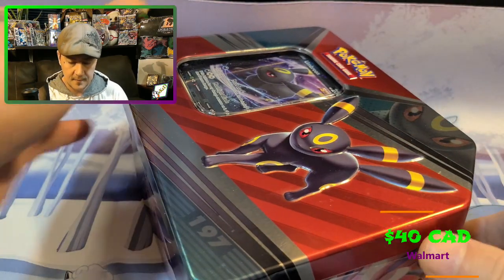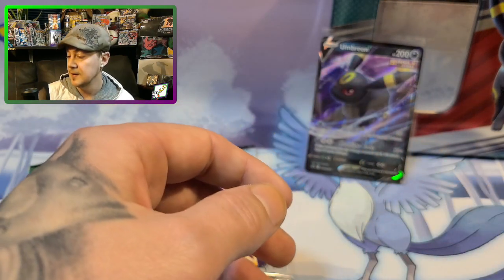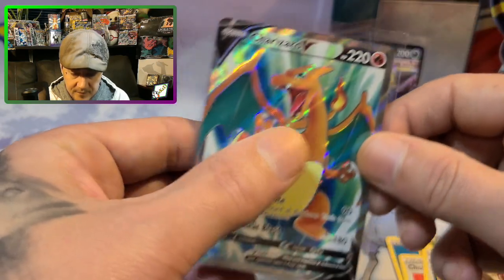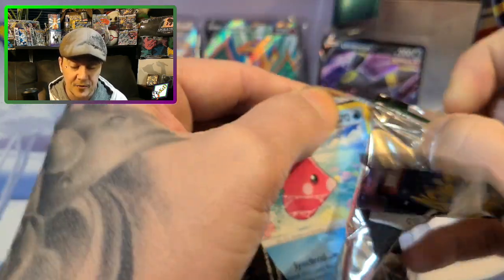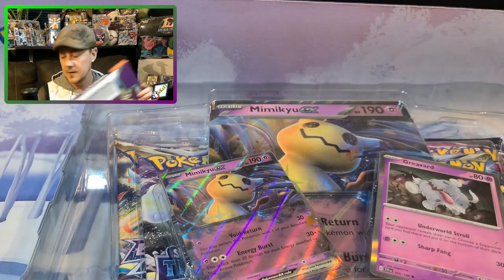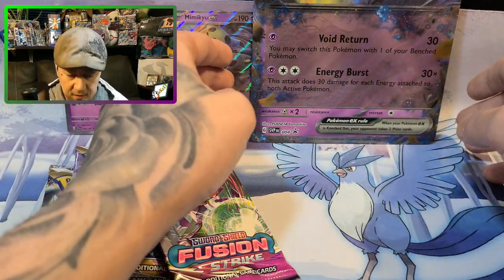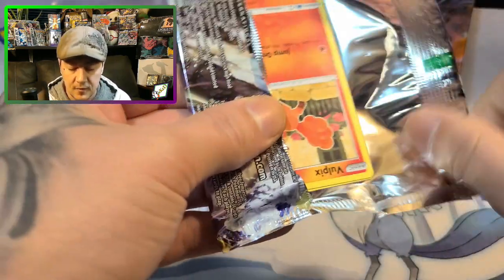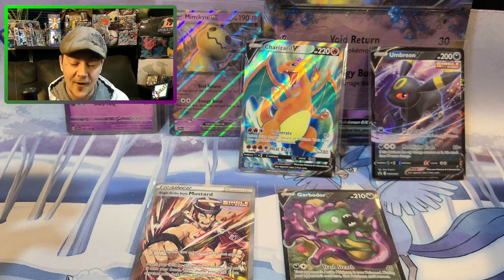Opening the New Mimikyu EX Premium Box! First Look at Scarlet & Violet Set and a GREAT PULL!!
In this episode we get our first look at the scarlet and violet set and open a bonus tin which has a great pull in it!